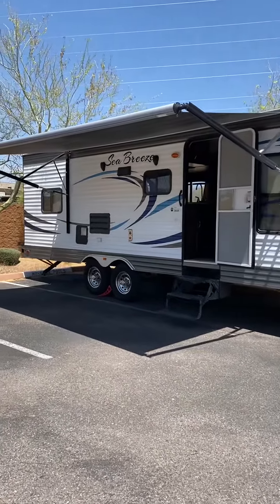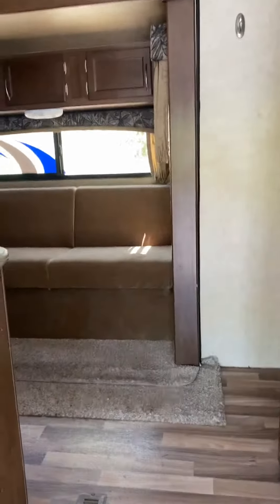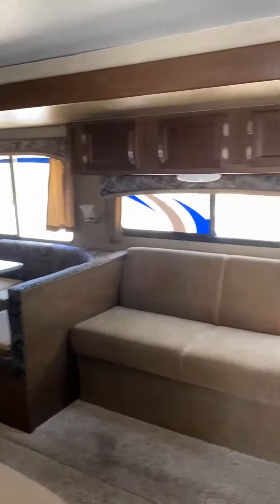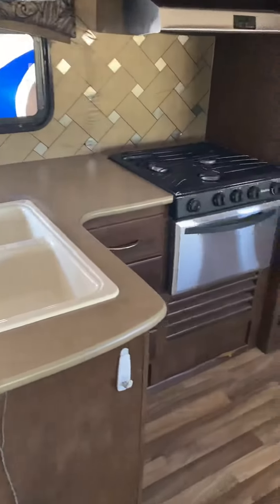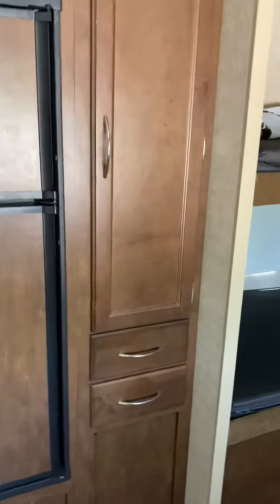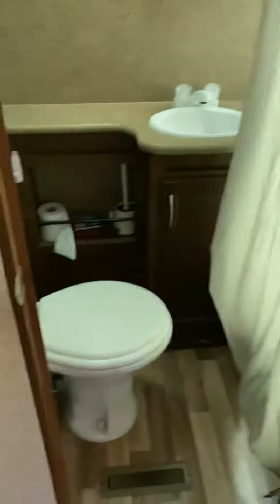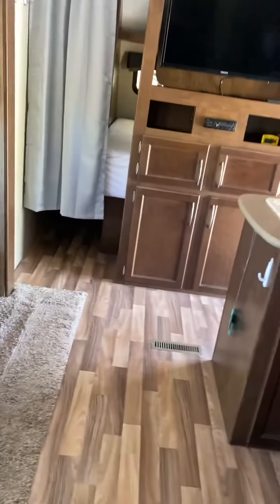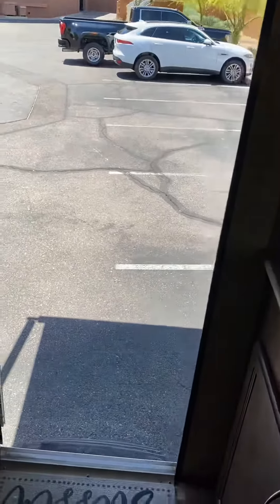2016 SeaBreeze Trailer RV located in Sunny Scottsdale, AZ